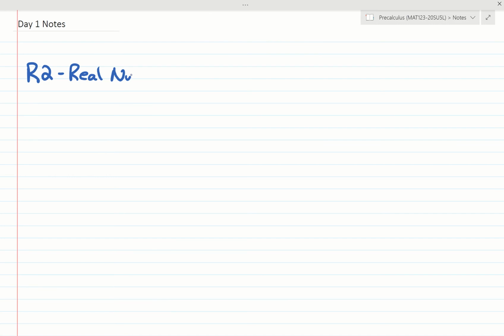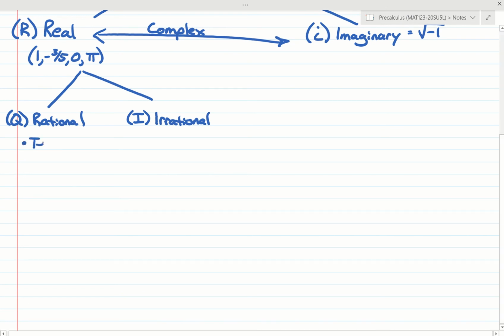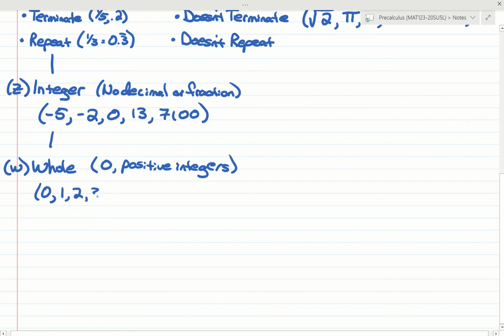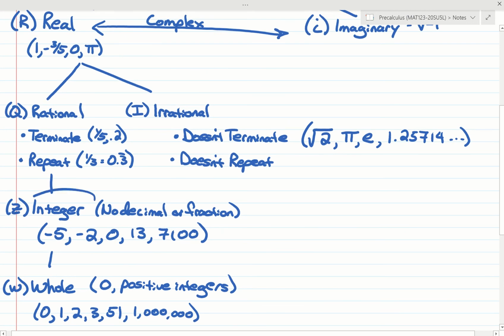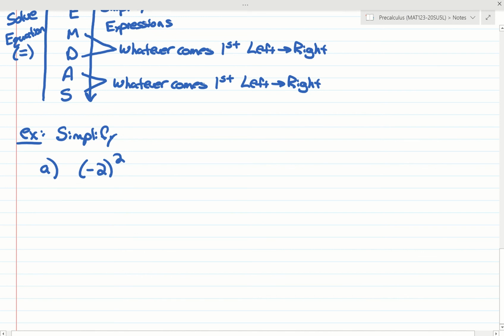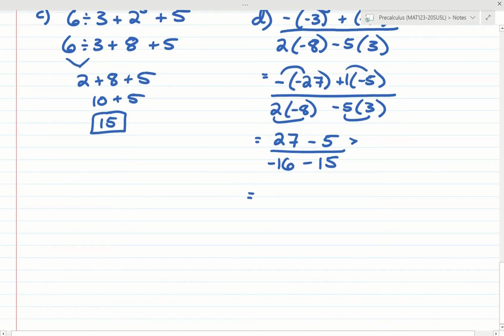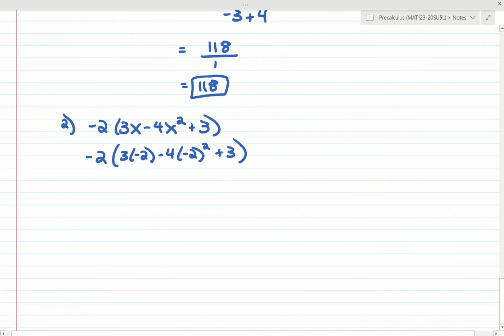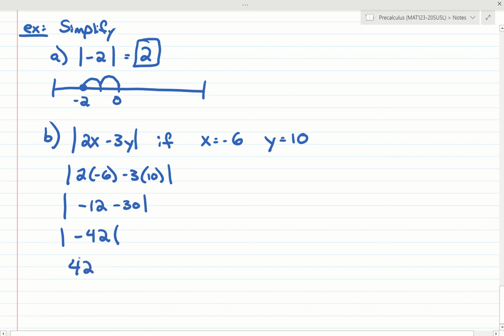R.2 - Real Numbers and Their Properties